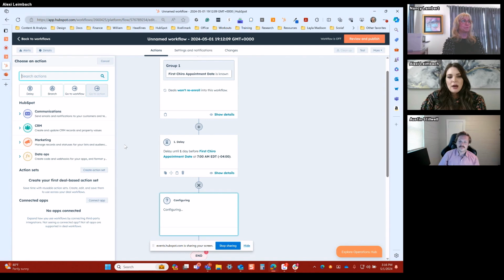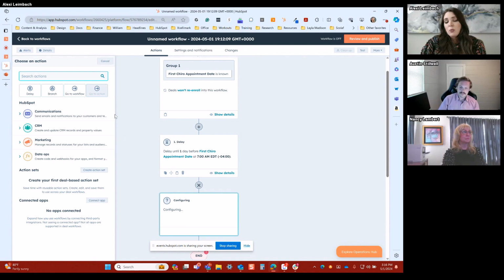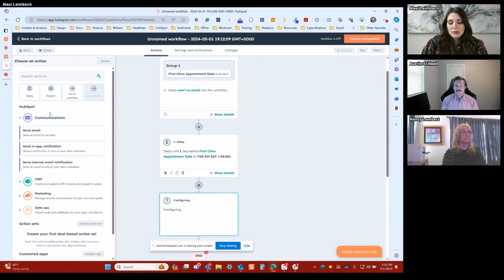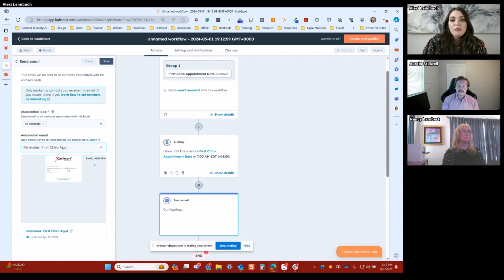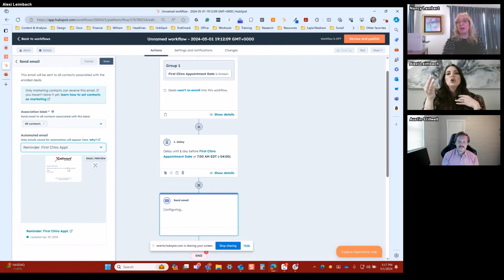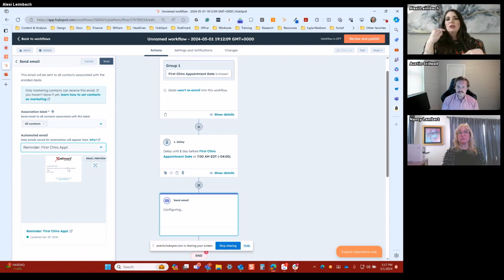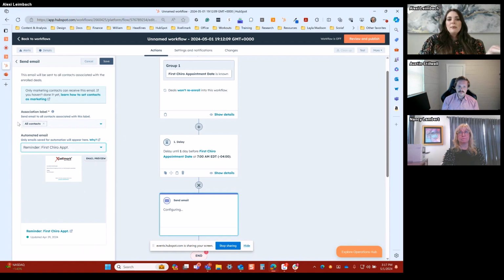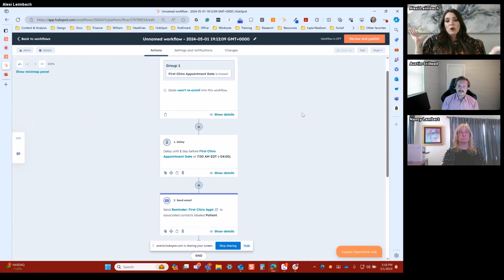How to Create a Deal-Based Workflow for Appointment Reminders in HubSpot CRM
The HubSpot training explains the use case of building a workflow for a doctor's or chiropractor's office to send a marketing email reminder to patients before their first appointment. The trigger for the workflow is the known date of the first chiropractor appointment. The workflow includes delaying the actions until the specific appointment date and sending a marketing email one day before the appointment. The marketing email needs to be published and set as automated before it can be added to the workflow. The workflow also allows for specifying which contacts should receive the reminder email based on association labels. It is important to save all criteria and ensure that contacts are marked as marketing contacts to receive the email.